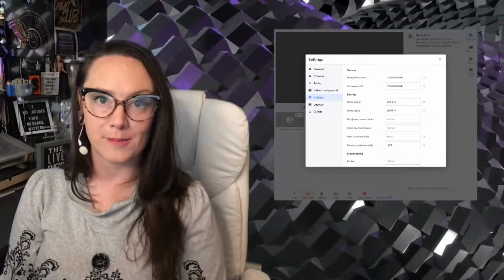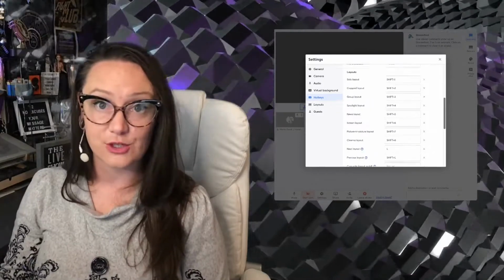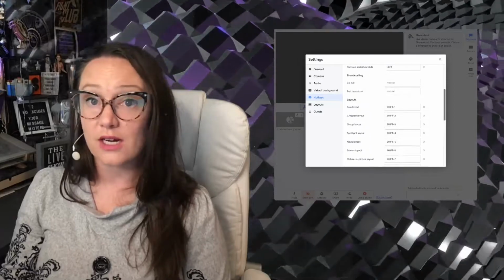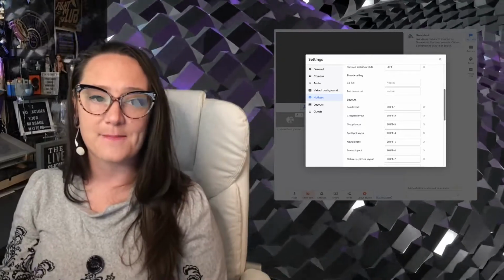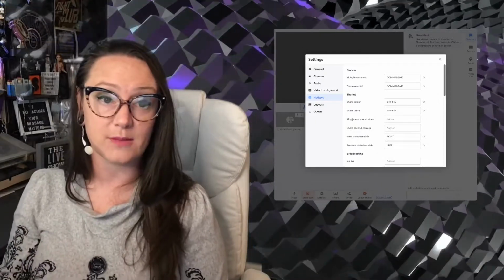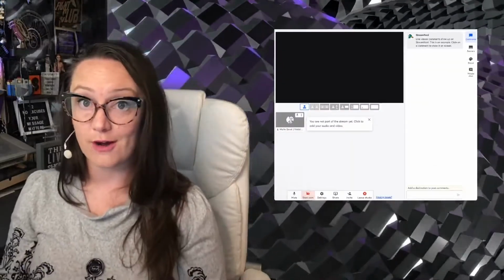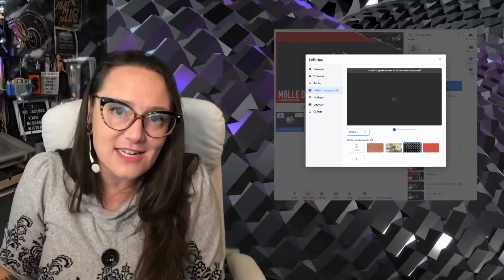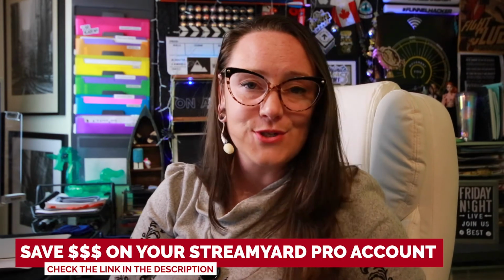StreamYard FAQ pt 2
Are you new to StreamYard and have a questions?  Or are you looking to get the most out of your StreamYard account so your brand shows up with authority?

If that sounds like you, you've come to the right place.

Coach Molle

0:00 Intro & Overview
1:48 StreamYard Hot Keys
4:27 Question of the Day
4:41 StreamYard Lower Thirds
7:59 StreamYard Virtual Backgrounds

ACCESS OUR VISIBILITY HACKING RESOURCES

ABOUT COACH MOLLE
Coach Molle is on a mission to inspire visionary entrepreneurs to change the world with their wild ideas.  Through connecting with community and working towards legacy, she helps coaches, speakers, and entrepreneurs level up their visibility.

She leads the Visibility Hacking movement designed to help business owners increase their influence, authority and income online.  Learn to see and be seen.